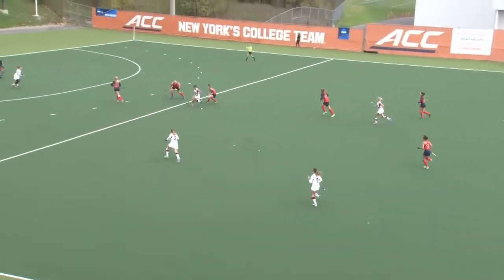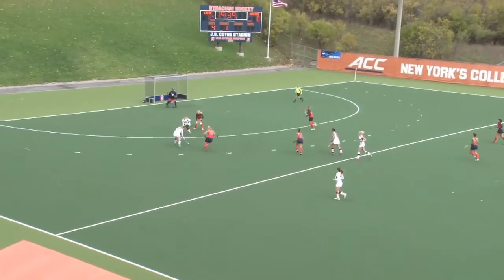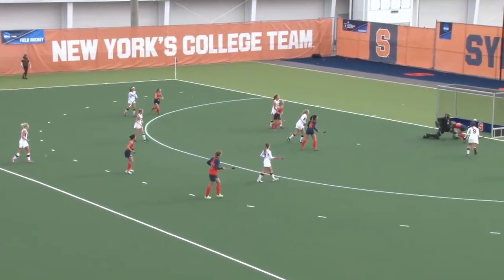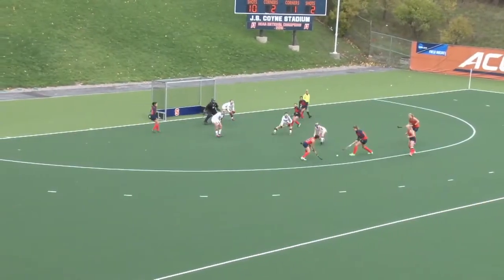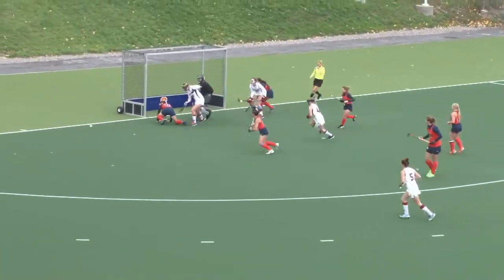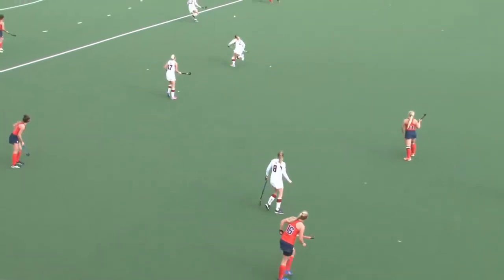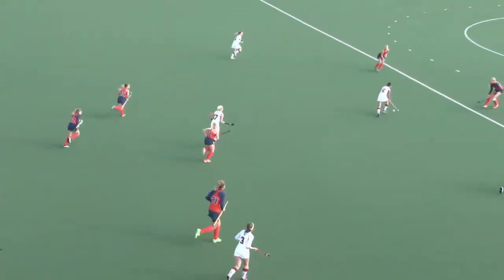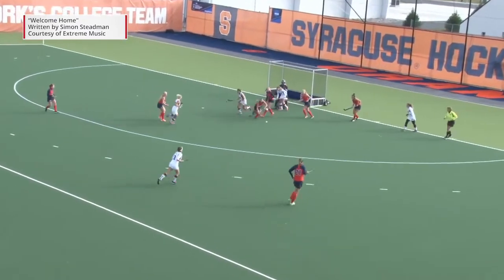Recap: Field Hockey Falls to Syracuse